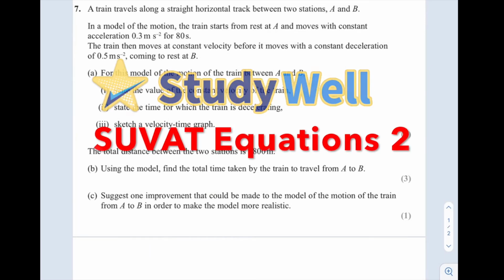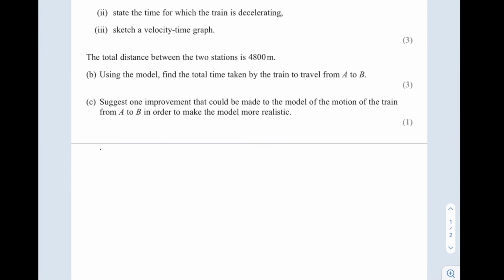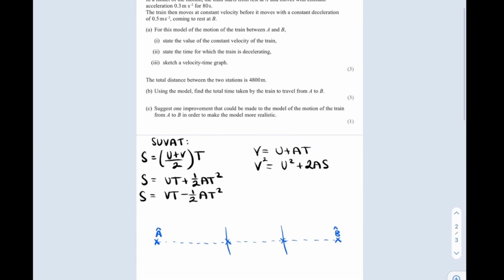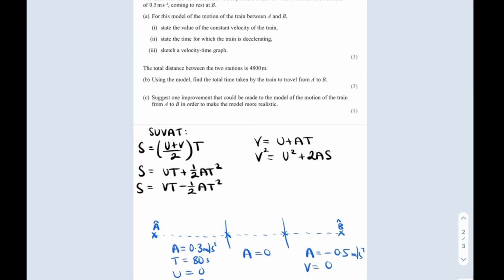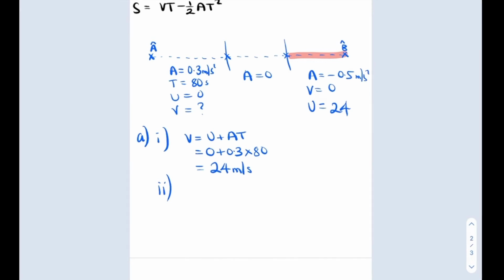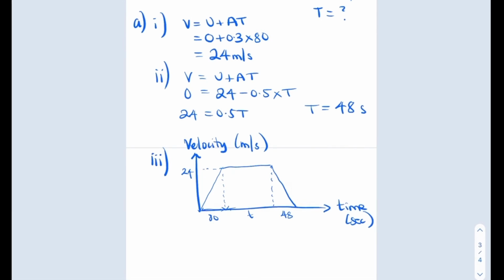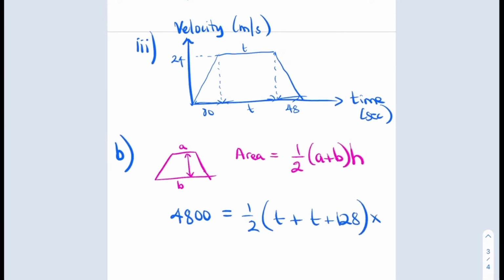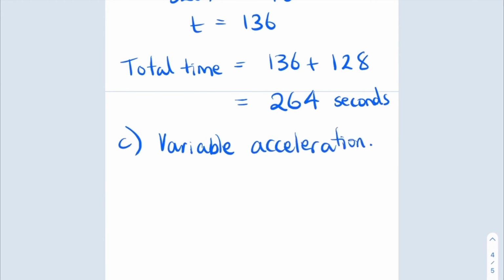SUVAT Equations 2 - 2018 AS Applied Maths Paper Question 7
This video will show you how to tackle a more involved SUVAT equations question. There are several parts to the question - the first uses SUVAT in the several parts, the second area beneath a velocity-time graph and the final asks the student to suggest an improvement to the model.

There were two exam questions on this paper using SUVAT equations - SUVAT Equation 1 will show you how to answer the other one which was Question 6 on this paper. This question is a little more basic and sets up the SUVAT equations before showing you how to select which one to use to find the time taken for a ball thrown in the air to reach the ground.